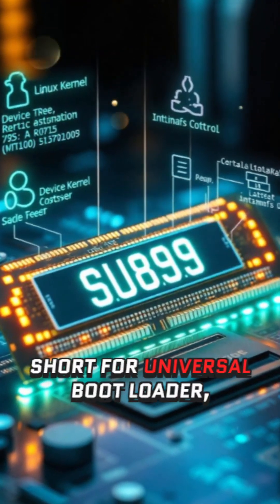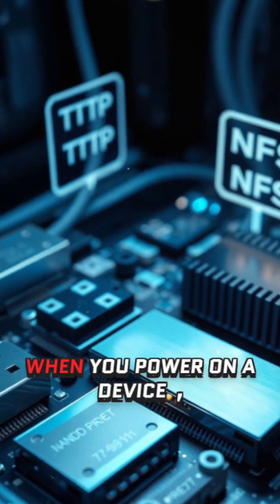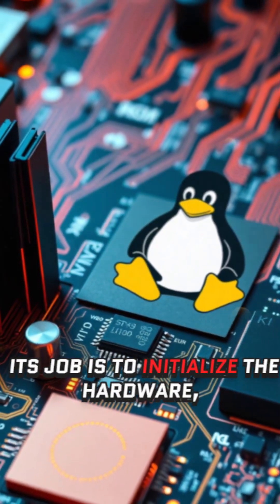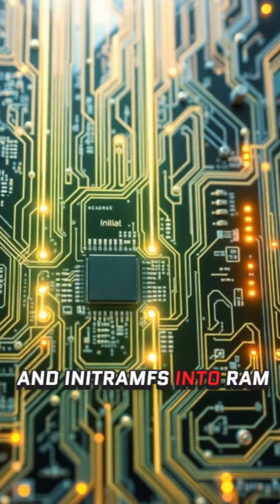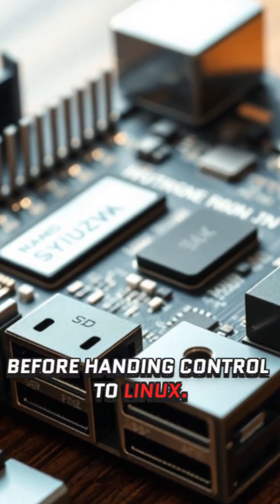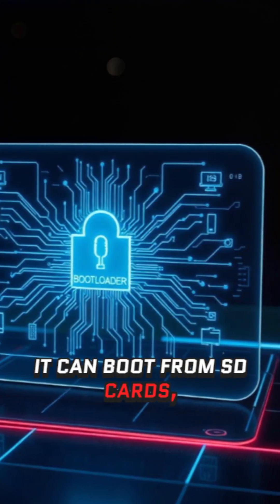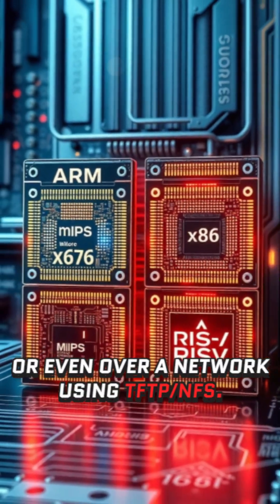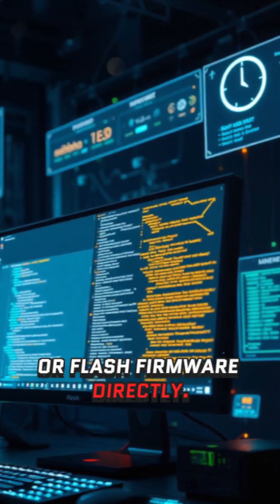Introduction to U Boot Bootloader in Linux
U-Boot (Universal Boot Loader) is one of the most popular open-source bootloaders used in Linux-based embedded systems. It plays a critical role in the boot process by initializing hardware, setting up memory, and loading the Linux kernel into RAM.

In this video, we’ll cover:
✅ What U-Boot is and why it’s important
✅ How it helps in bringing up Linux on embedded devices
✅ Supported architectures (ARM, x86, MIPS, RISC-V, and more)
✅ Booting methods like SD card, NAND, USB, and network boot
✅ Why U-Boot is widely used in IoT, routers, automotive systems, and SBCs like Raspberry Pi

Whether you’re a beginner in Linux or diving into embedded development, this video will give you a clear understanding of U-Boot and its role in the Linux ecosystem.